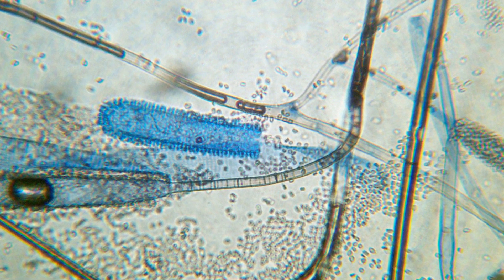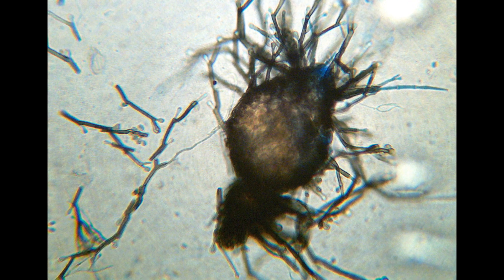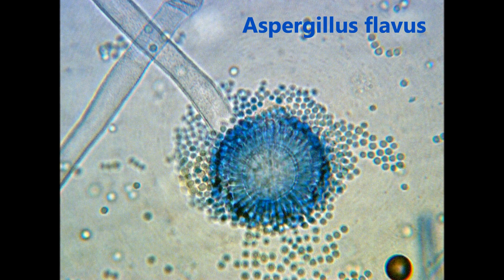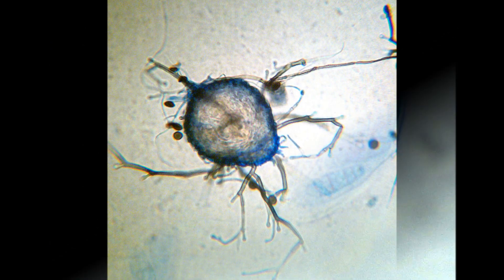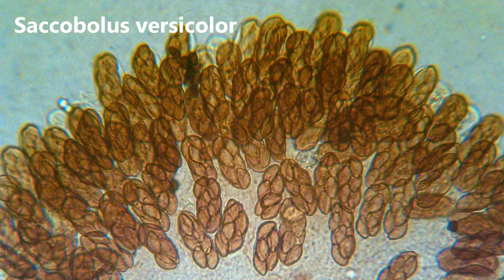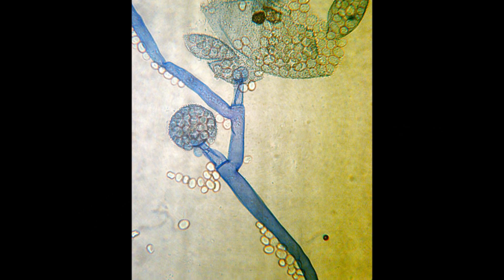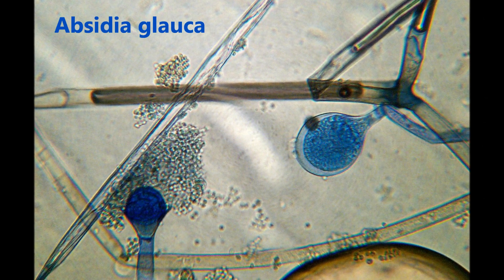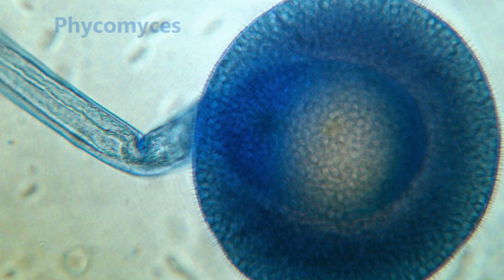Facts and images of toxic household mold under a microscope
A closer look at dangerous, strange, and beautiful mold inhabiting buildings.
In this video, we will show you microscopic images of fungi from samples collected in residential places in order to introduce you to organisms, with which people often share their homes. We will also demonstrate how samples can be prepared and investigated to identify the species and find out if they include especially dangerous toxic fungi. The goal of this video is not just to warn you about “that nasty mold” but also reveal a variety and often unexpected beauty of microscopic fungi. First thing you need to know is that there is no good mold in a house. Period. If it’s not plain toxic, it’s allergenic and will drain the immune system. Avoid moisture and leaks because this is how mold gets a hold of buildings.  Fungi gorge mostly on plant material called cellulose, the main component of plant cell wall. And 40-50% of wood is cellulose.
The chemical called capsaicin that makes the peppers like chili “hot” were likely developed by plants not to deter animals from eating them but rather as ant-fungal agent against pathogenic fungi Fusarium. Scientific name for long filamentous branch of fungi is hypha. It performs multiple functions like absorbing nutrients from a substrate, which may include host cells. Most of the household mold species reproduce asexually forming specialized branches conidiophores that carry spores called conidia.  Conidia are well-protected spores and those trapped in deep layers of ancient glaciers, as deep as 900 meters, were revitalized from ice core samples dating back 157 thousand years!
 These include common species like Penicillium and Cladosporium
The life cycle of microscopic fungi is often obscure and poorly studied. Some fungi form special sacs instead of conidiophores and those fungi are called ascomycota from Greek word “ascus” meaning sac. Here are few examples - genus of Ascobolus, genus of Ascotricha, genus of Chaetomium, Neurospora, Podospora, Pyrenochaeta, Sordaria, Saccobolus.
Aspergillus nidulans does develop sacs, while most of species of this infamous genus have conidiophores. Dangerous Black mold belongs to this genus as well. This is how it looks like under the microscope. These fungi produce potent mycotoxins and in rare cases black mold can cause lung decease aspergillosis. This very mold was found in pharaohs tombs but it more commonly infects plants like onions.  As it is often a case, dangerous stuff can be useful and, according to Wikipedia, Aspergillus is cultured industrially to aid with production of citric acid, gluconic acid and fructose corn syrup as well as with clarification of cider and wine. Even in silver mining, black mold helps to extract silver via biosorbtion. Isn’t it amazing?
Another fungus with common name “black mold” is Stachybotrys.
To produce the images you see, the fungi were collected with technique known as “tape lift”, when the piece of transparent office tape is pressed into suspected surface and the parts of fungi like spores, conidia to be precise, and fragments of hypha stick to it. Then the sample has to be stained because most of the fungi are colorless. Special mixtures like lactophenol cotton blue are used and this not only gives the color to images but also helps to kill potentially dangerous organisms in the specimen. Stained sample is attached to the glass slide and examined under the microscope by trained and accredited experts.  Even though the fungi on these images were identified by such an expert, the classification may change.
Now, to wrap it up. The presence of mold in the building is called “sick building syndrome”. If you feel unexplained head ache, problems with sleep, pain in muscle or joints, experience frequent infection, it would not be a bad idea to check whether it is caused by mold in your residence. The fungus Microsporum, for instance, is being blamed for hair loss. Any leaks? Treat them seriously and make sure to get rid of affected wall panels – mold can grow inside of them undetected for years.

Chaetomium may potentially cause nosocomial, skin and nail infections in humans and rarely cerebral and systemic infections in immunocompromised individuals. Can be call it brain-eating mold?